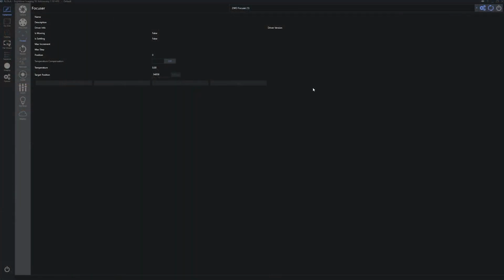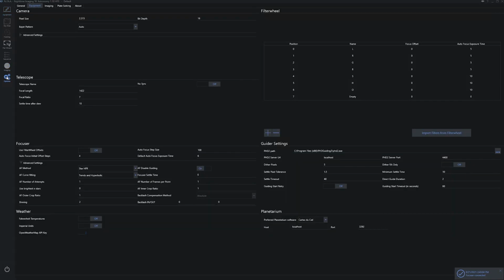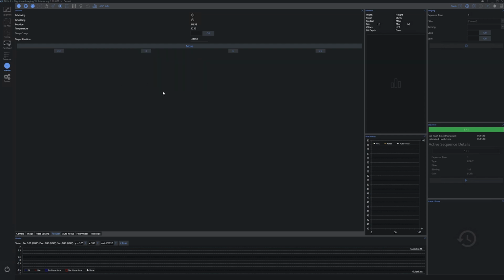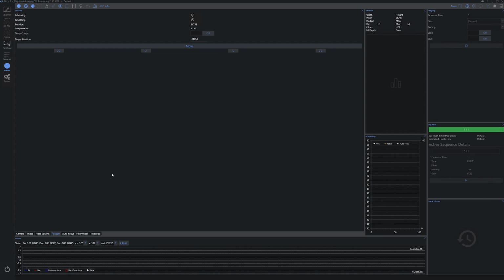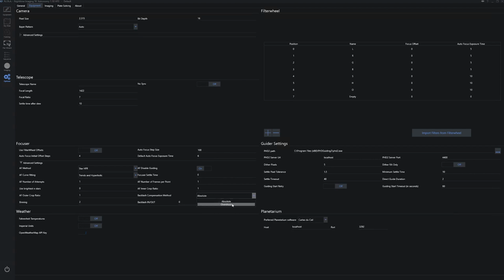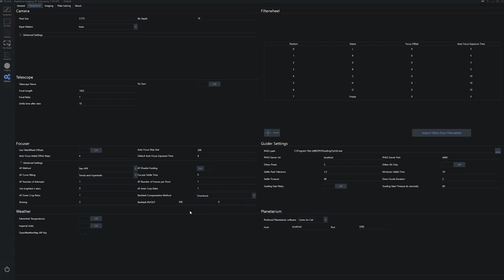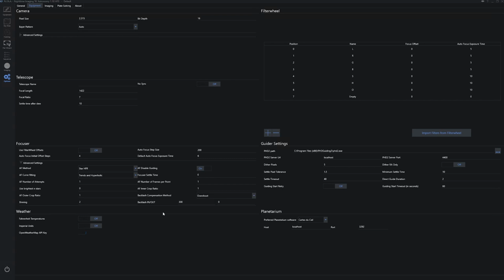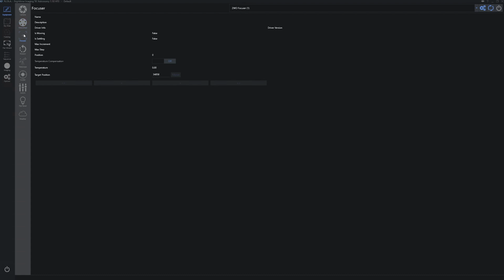EdgeHD ZWO EAF Installation and NINA setup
In this video we cover the installation and setting up of the ZWO EAF with the EdgeHD 8 telescope. An EdgeHD adapter is needed from ZWO for the EAF installation and I also go over setting it up in NINA.

Equipment I use:
Light Panel for flats